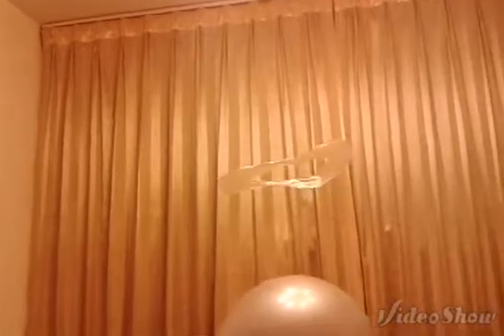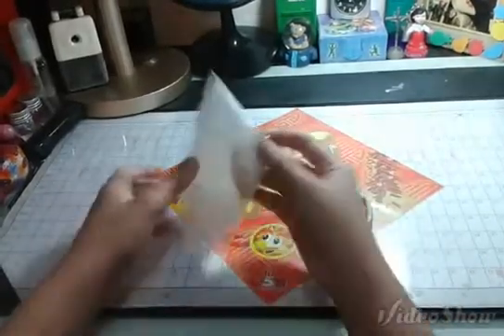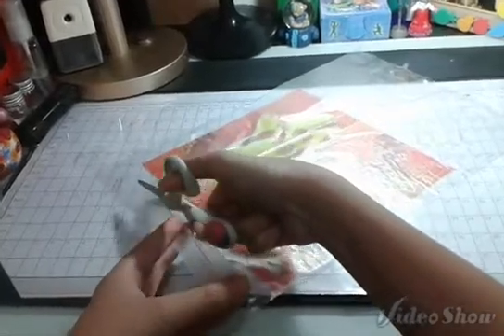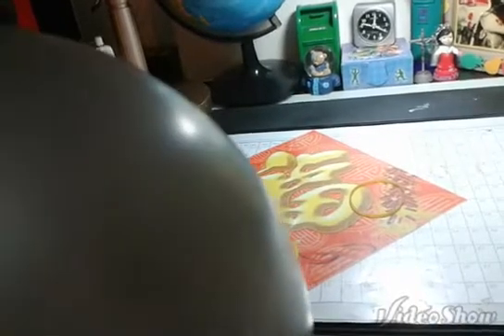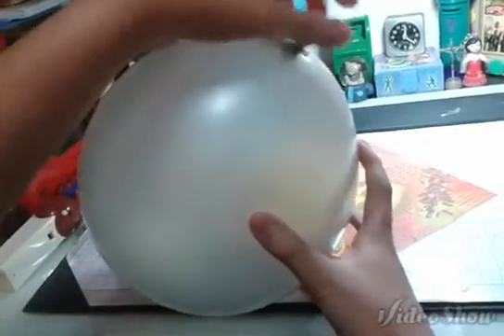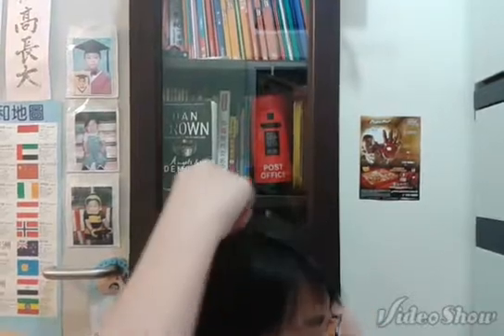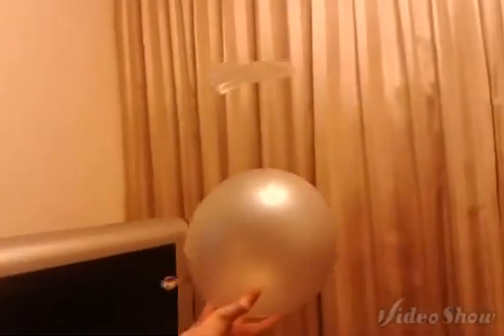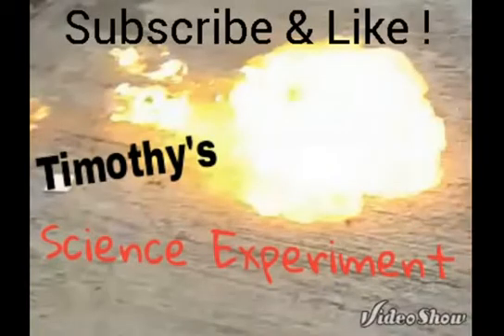Static Flyer - Science Experiment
What's up guys, this is Timothy, and this time i'm going to show you how to make this freaking awesome science experiment, called the Static Flyer, hope you guys enjoy it and see you soon!!!